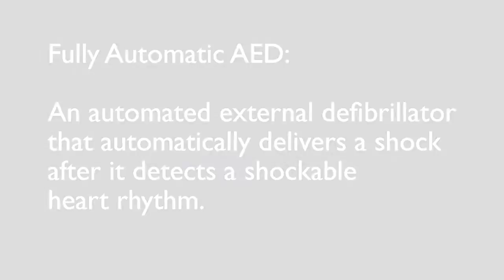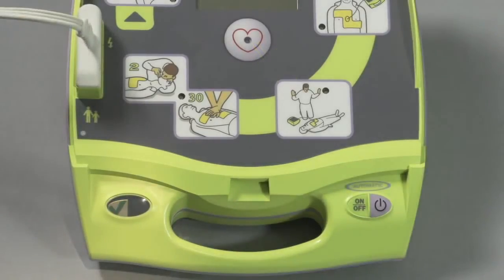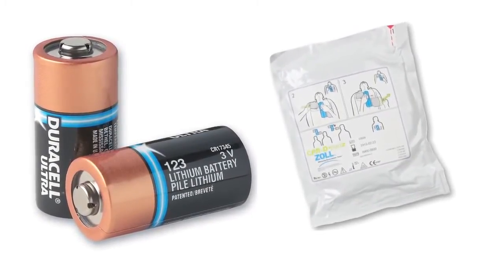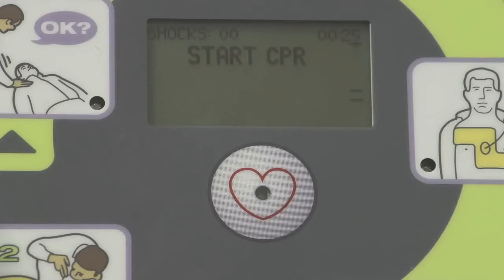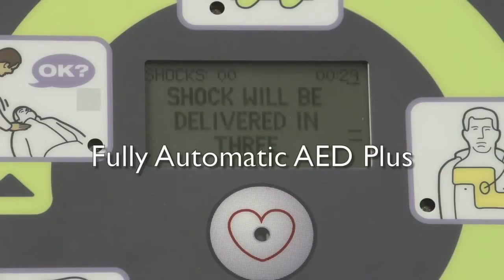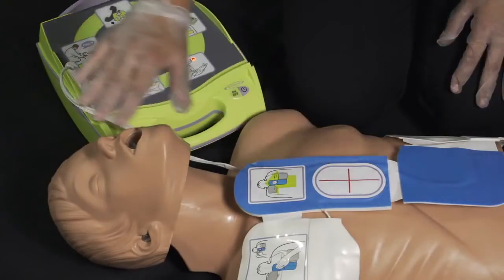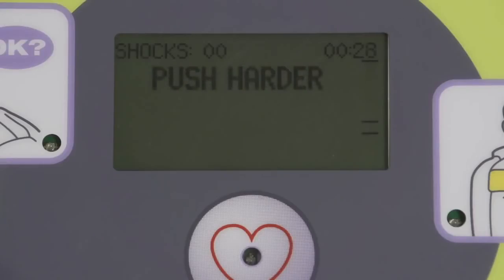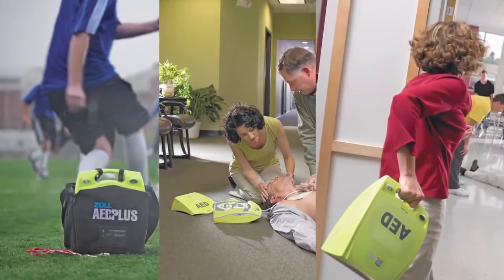Zoll AED Plus Fully Automatic AED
When a cardiac arrest occurs, the fact is that only half of the victims will need a shock. But all will require cardiopulmonary resuscitation (CPR).  You deserve an automated external defibrillator (AED) that helps you all the time. And, only one AED can actually see when you are doing CPR and help you do it well. You need more than just commands, without assistance. That's not smart, and it's certainly not help.

ZOLL's AED Plus® features Real CPR Help®, a CPR feedback tool that is able to actually see what you are doing and provide feedback to help you do it well. Audio and visual prompts help you rescue with confidence and clarity unmatched by any other AED.

Q: What is the difference between Semi-Automatic and Fully-Automatic units?  A: Semi-Automatic units have a shock button which requires the rescuer to push the shock button after it detects a shockable heart rhythm.  A Fully Automatic unit automatically delivers a shock after it detects a shockable heart rhythm. (View Video below)

Not pushing hard enough? It will tell you when to push harder.
Pushing hard enough? It will say, "Good compressions."
Not pushing fast enough? A metronome will lead you to the right rate.
It will even show you the depth of each compression. In real time.
Not yet started? The AED Plus will tell you to get started.
Compressions stopped? It will tell you to continue.
Package Includes:

New Biophasic Version
Unit is Semi-Automatic
(1) Adult CPR-D Pad
Batteries Included
Softcase Carry Bag
Operator's Guide
5 Year Part & Labor Warranty
Additional Accessories:

Zoll AED CPR-D Padz: One Piece Pad with CPR assistance (Adult ONLY)
Zoll AED Plus Stat Padz II: Standard 2 Piece Pad With NO CPR assistance
Zoll AED Plus Pro Simulator & Trainer: Make your AED a training unit
Wall Cabinets (View Options)